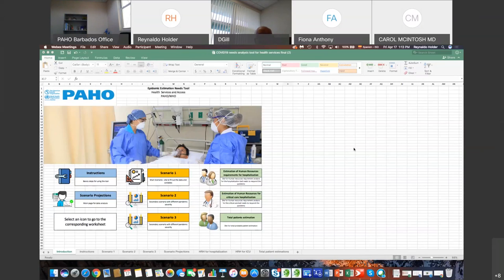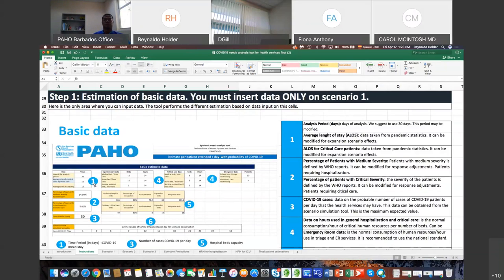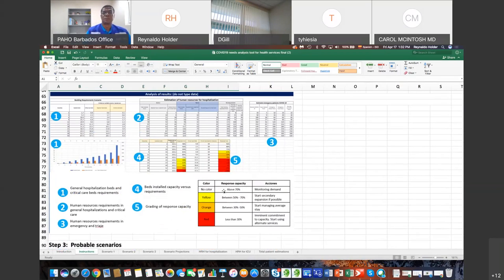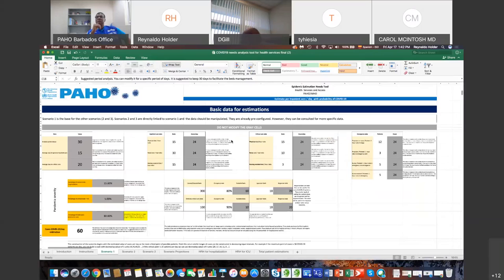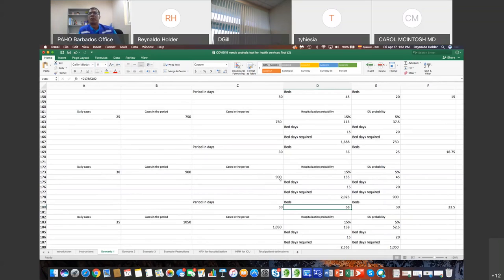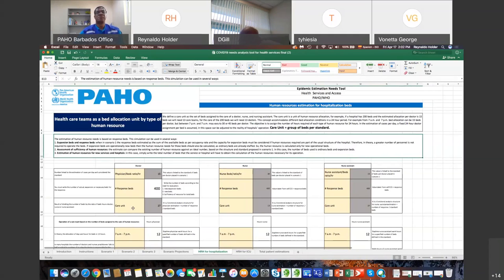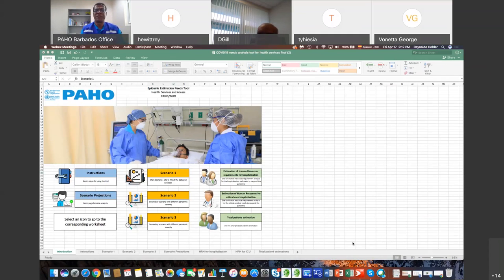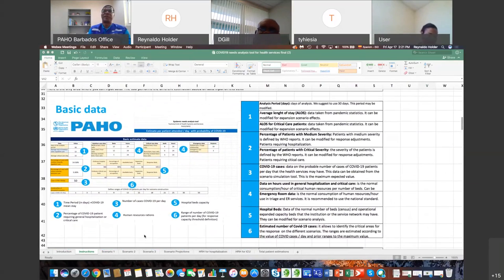Webinar: Epidemic Needs Analysis Tool and Training